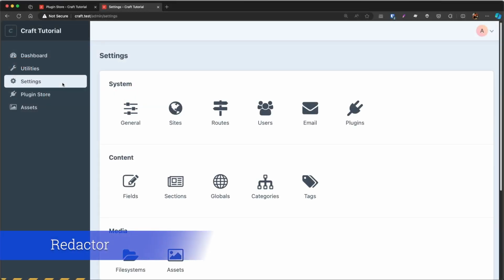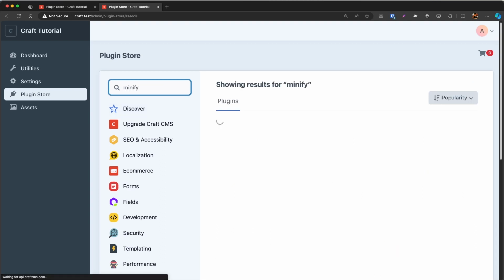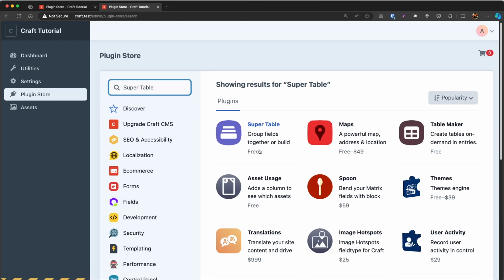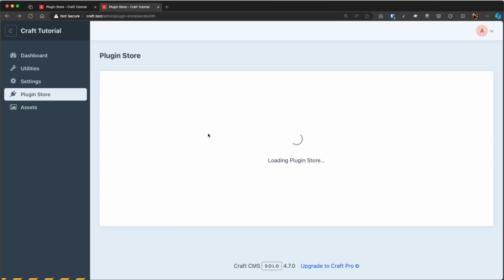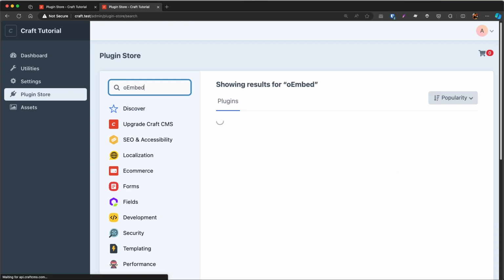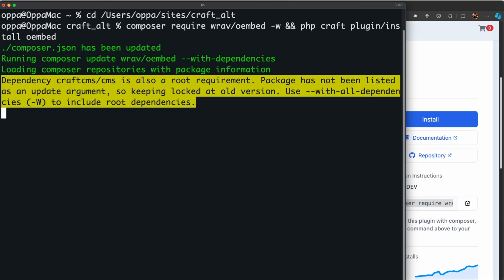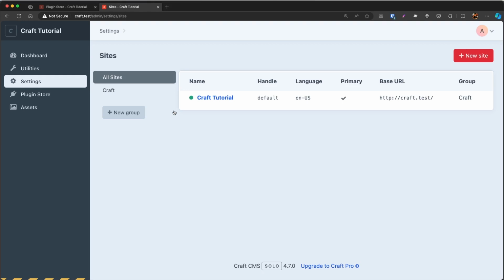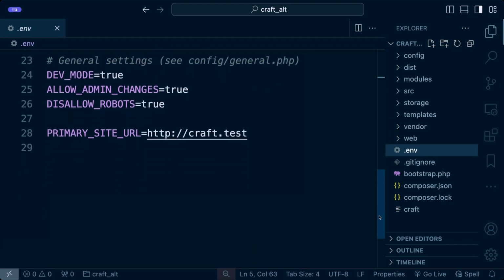Craft 5 CMS Tutorial | 04 Plugins & Sites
Created by a Verified Craft CMS Partner, learn how to install, set up, and develop Craft 5 CMS for your website. This comprehensive 20-part video series covers everything you need to know to start using Craft 5, including special chapters on custom fields, templates, customization, and more.